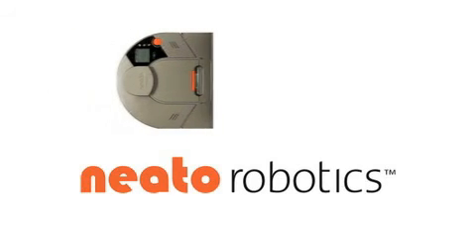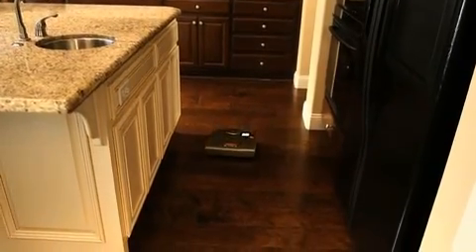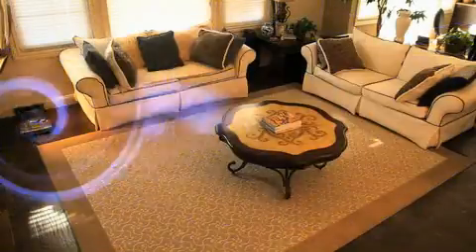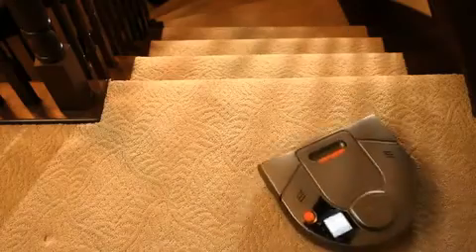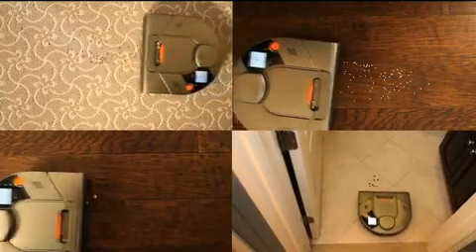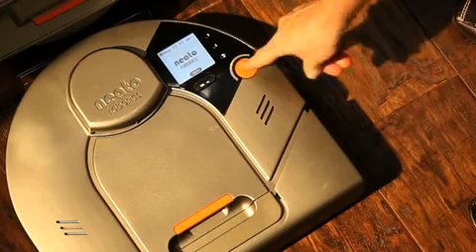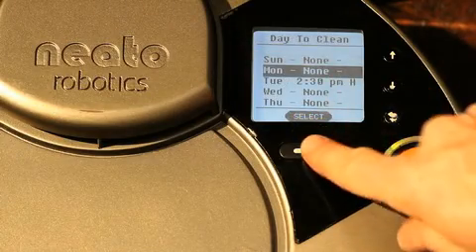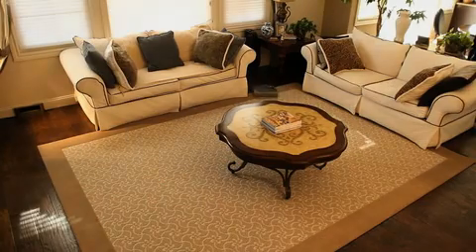Laser guided robotic vacuum cleaner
This is the Neat XV-11, laser-guided, robotic, all-floor vacuum cleaner by Neato Robotics.